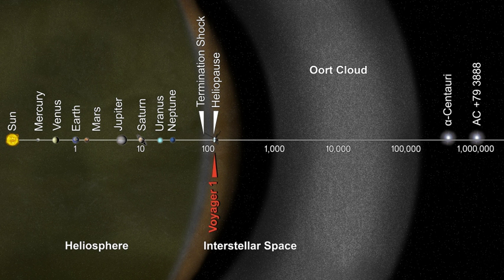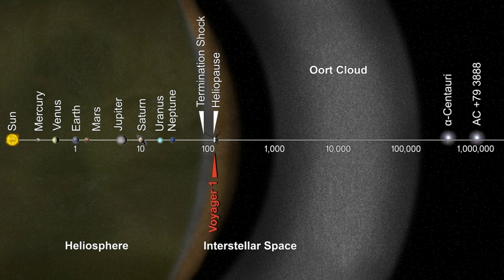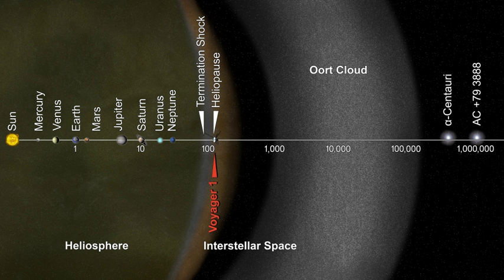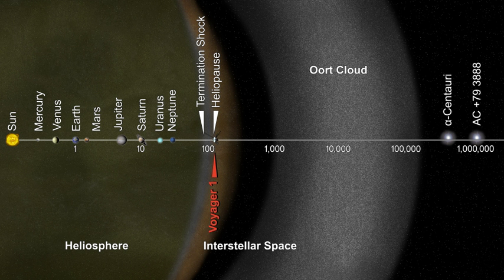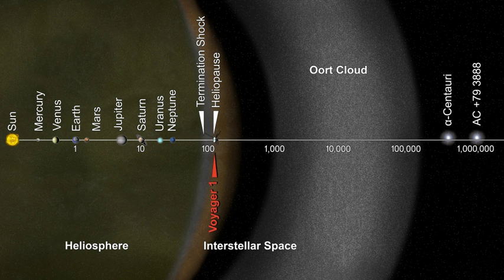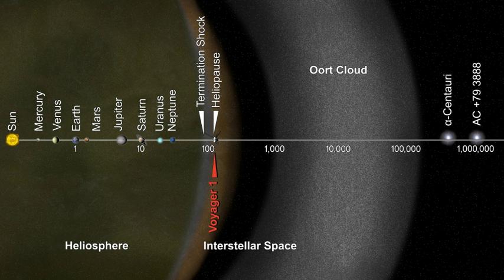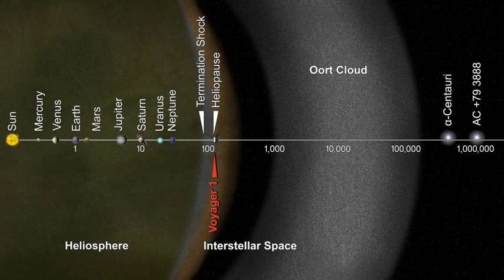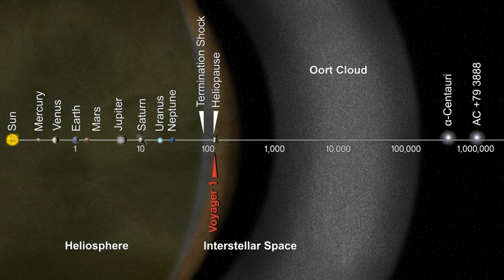Oort cloud | Wikipedia audio article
00:01:48 1 Hypothesis
00:03:57 2 Structure and composition
00:07:14 3 Origin
00:10:41 4 Comets
00:13:22 5 Tidal effects
00:15:17 6 Stellar perturbations and stellar companion hypotheses
00:17:47 7 Future exploration

- Socrates

SUMMARY
The Oort cloud (), named after the Dutch astronomer Jan Oort, sometimes called the Öpik–Oort cloud, is a hypothetical cloud of predominantly icy planetesimals proposed to surround the Sun at distances ranging from 2,000 to 200,000 AU (0.03 to 3.2 light-years). It is divided into two regions: a disc-shaped inner Oort cloud (or Hills cloud) and a spherical outer Oort cloud. Both regions lie beyond the heliosphere and in interstellar space. The Kuiper belt and the scattered disc, the other two reservoirs of trans-Neptunian objects, are less than one thousandth as far from the Sun as the Oort cloud.
The outer limit of the Oort cloud defines the cosmographical boundary of the Solar System and the extent of the Sun's Hill sphere. The outer Oort cloud is only loosely bound to the Solar System, and thus is easily affected by the gravitational pull both of passing stars and of the Milky Way itself. These forces occasionally dislodge comets from their orbits within the cloud and send them toward the inner Solar System. Based on their orbits, most of the short-period comets may come from the scattered disc, but some may still have originated from the Oort cloud.Astronomers conjecture that the matter composing the Oort cloud formed closer to the Sun and was scattered far into space by the gravitational effects of the giant planets early in the Solar System's evolution. Although no confirmed direct observations of the Oort cloud have been made, it may be the source of all long-period and Halley-type comets entering the inner Solar System, and many of the centaurs and Jupiter-family comets as well.The existence of the Oort cloud was first postulated by Estonian astronomer Ernst Öpik in 1932. Oort independently proposed it in 1950.